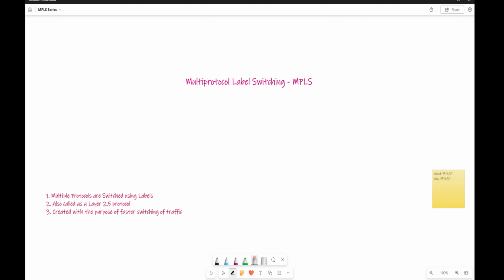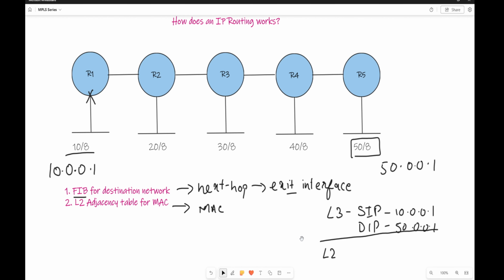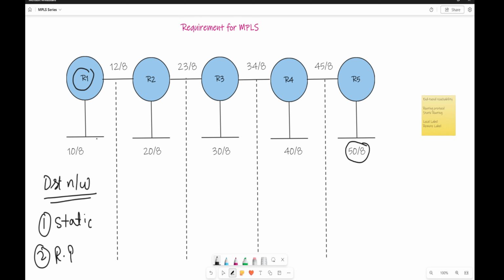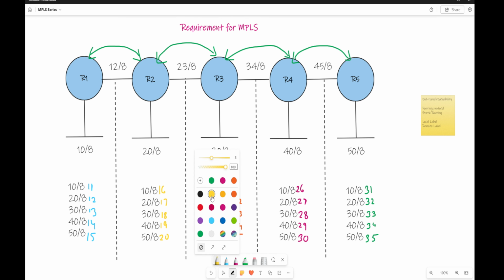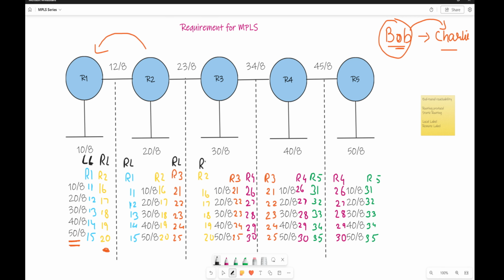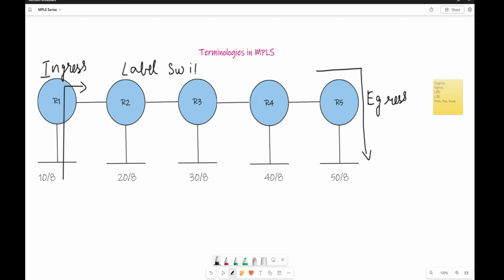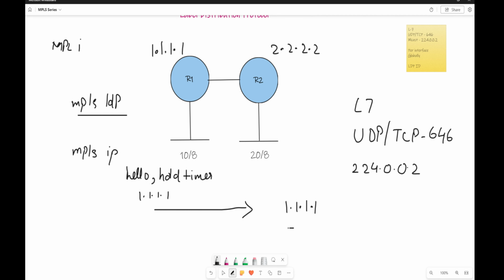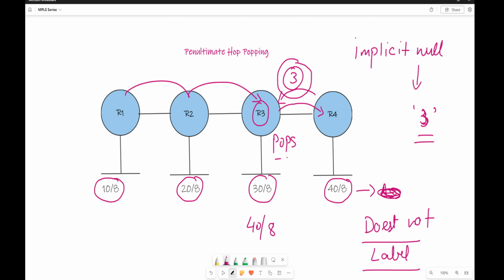MPLS Part 1